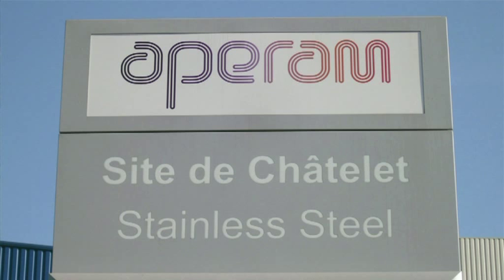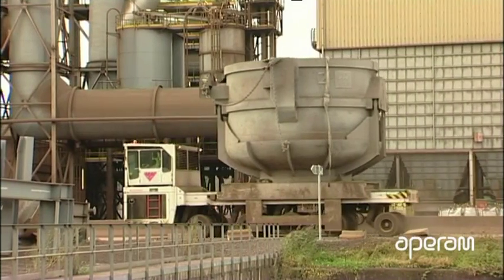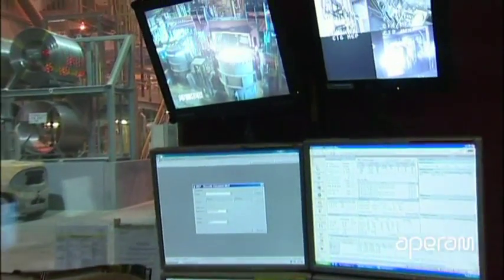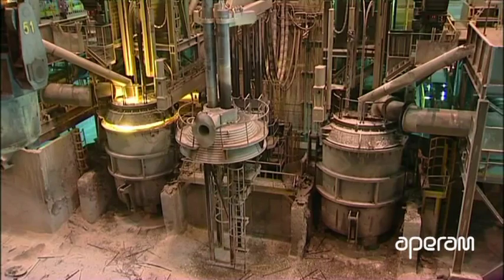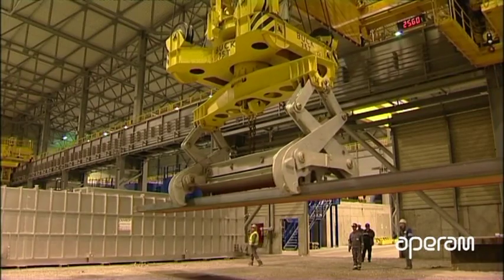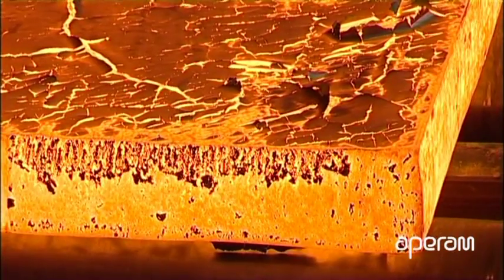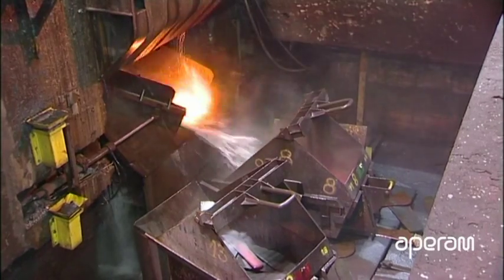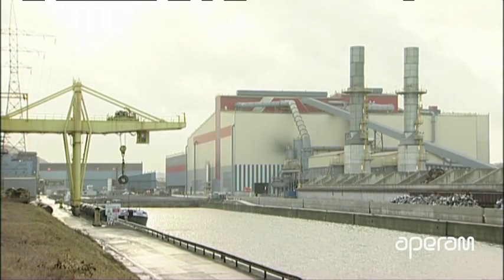Stainless Steel Production Process - Aperam Châtelet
A movie from Benoît Huc - Tango Vidéo